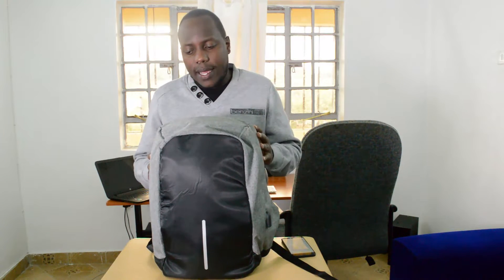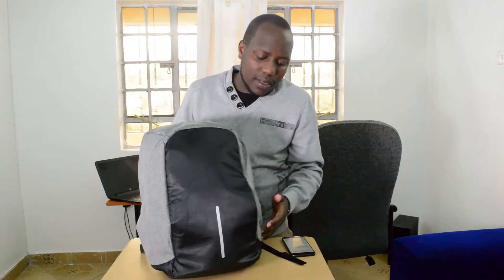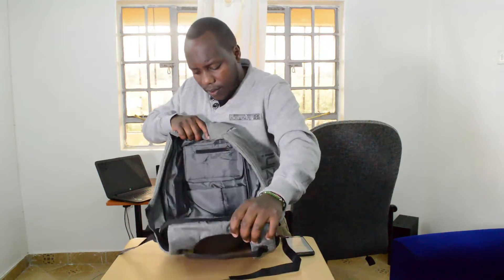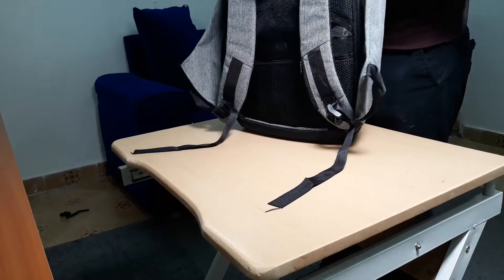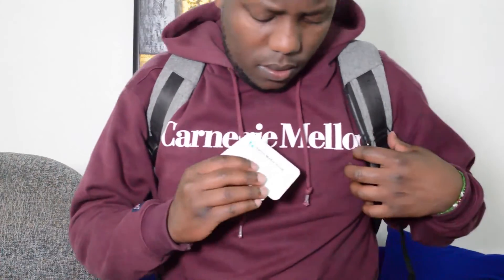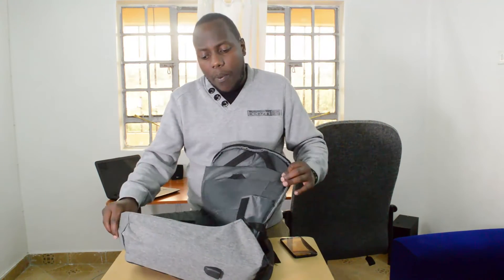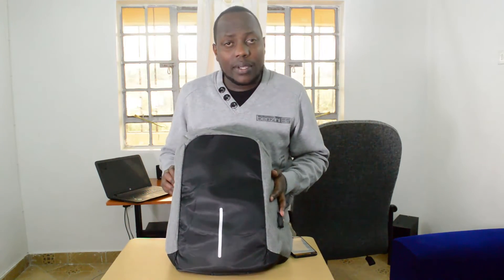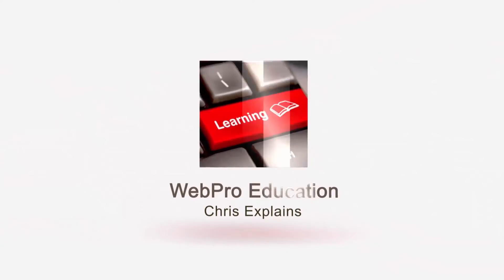Anti-theft Laptop Backpack. Everything You Need To Know!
Let's get a closer look at the anti theft laptop backpack to see what really makes it anti theft and what other features it has.  It's not your average laptop bag.
If I told you it can charge your phone,  you won't believe me,  so watch!